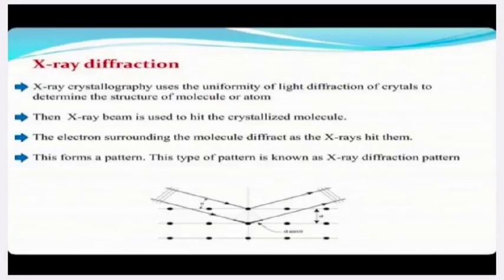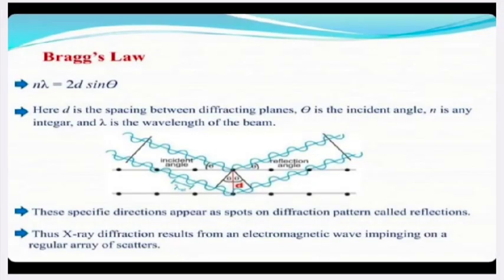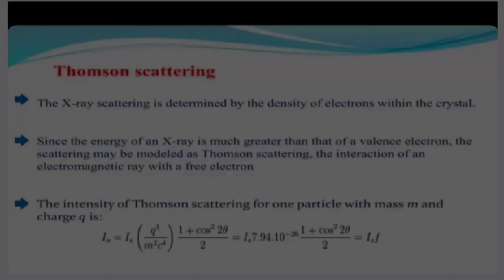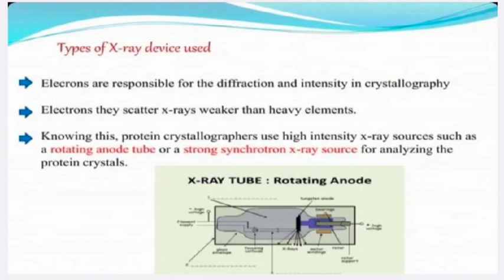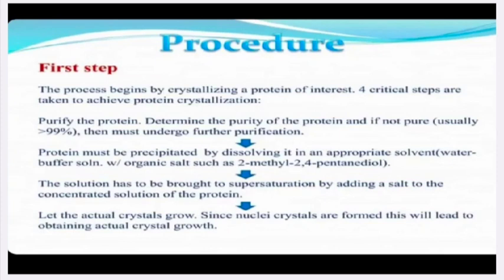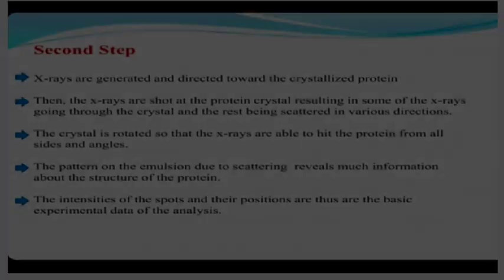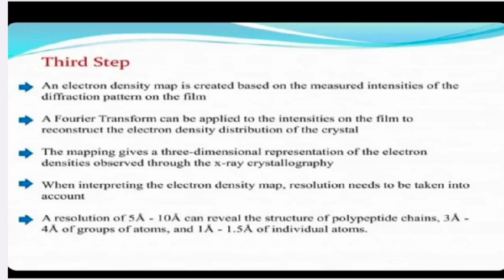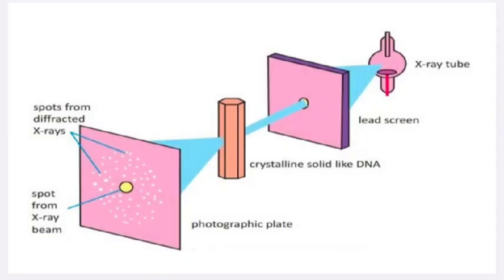xraycrystallography .x-ray crystallography